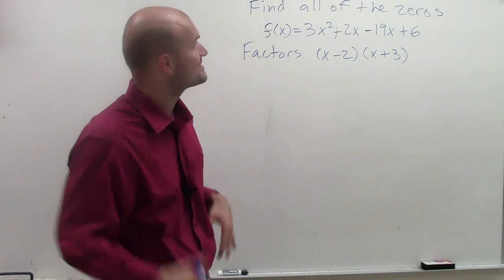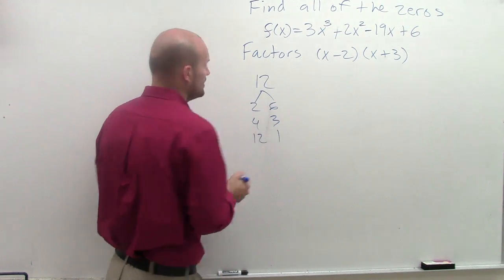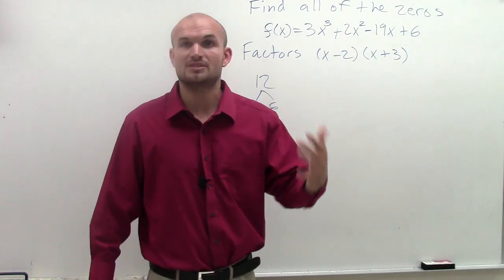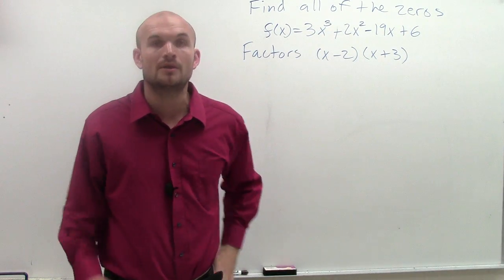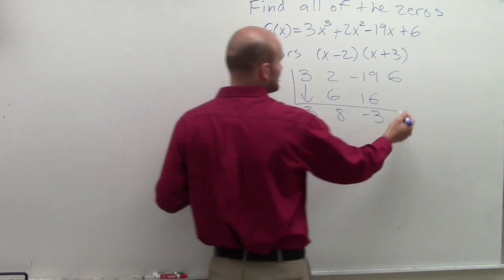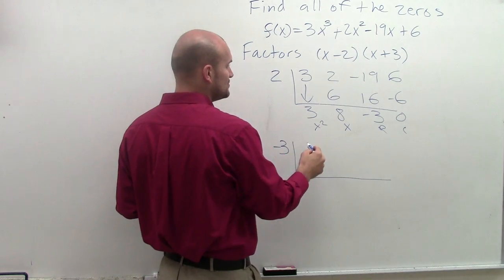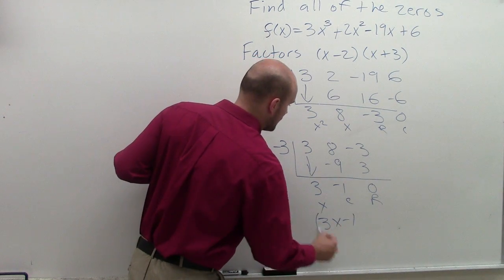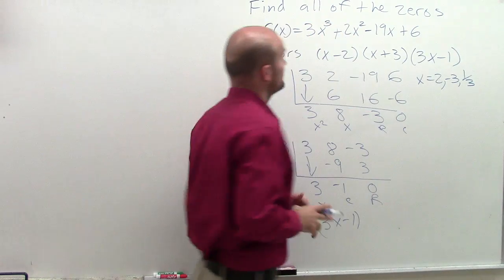Given One Zero or Factor Find the Remaining Zeros